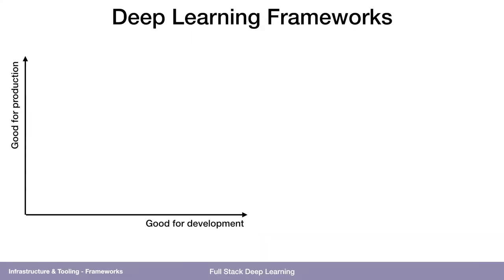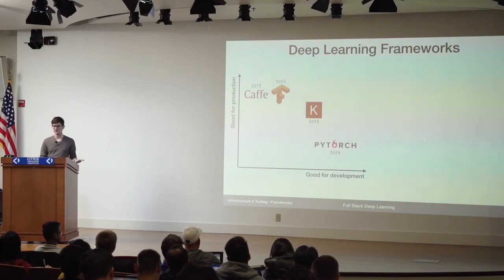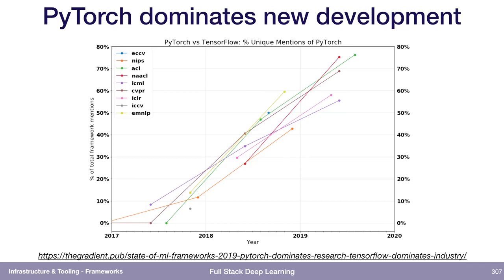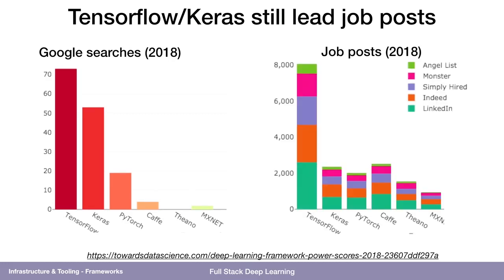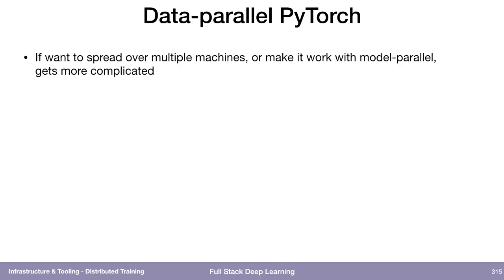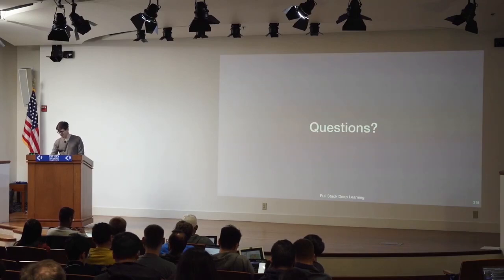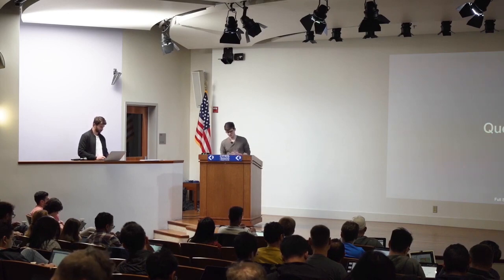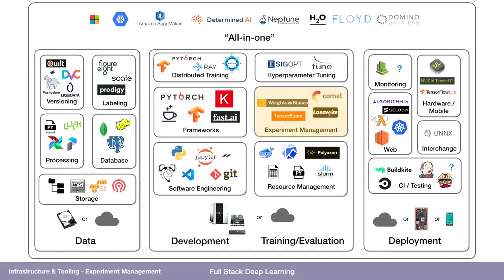Frameworks & Distributed Training (5) - Infrastructure & Tooling - Full Stack Deep Learning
How to choose a deep learning framework? How to enable distributed training for your models?

Summary
- Unless you have a good reason not to, you should use either TensorFlow or PyTorch.
- Both frameworks are converging to a point where they are good for research and production.
fast.ai is a solid option for beginners who want to iterate quickly.
- Distributed training of neural networks can be approached in 2 ways: (1) data parallelism and (2) model parallelism.
- Practically, data parallelism is more popular and frequently employed in large organizations for executing production-level deep learning algorithms.
- Model parallelism, on the other hand, is only necessary when a model does not fit on a single GPU.
- Ray is an open-source project for effortless, stateful, parallel, and distributed computing in Python.
- Horovod is Uber’s open-source distributed deep learning framework that uses a standard multi-process communication framework, so it can be an easier experience for multi-node training.